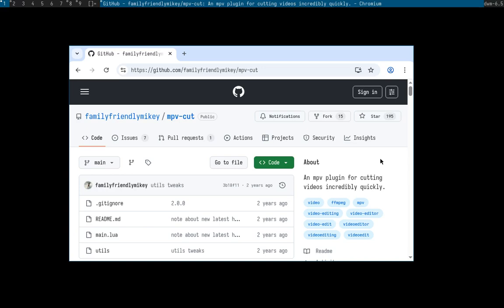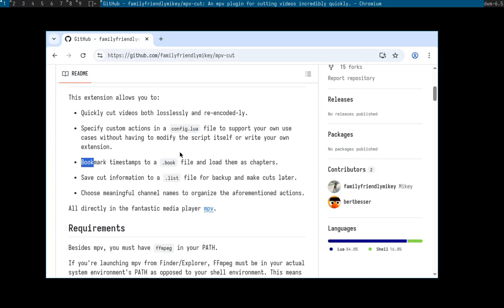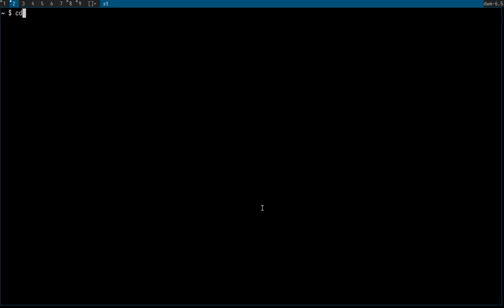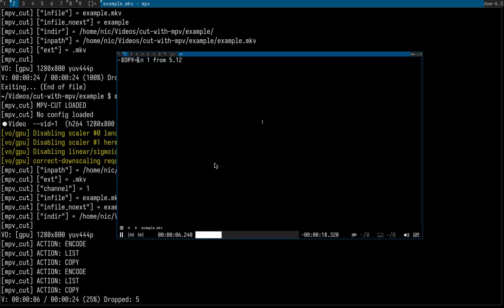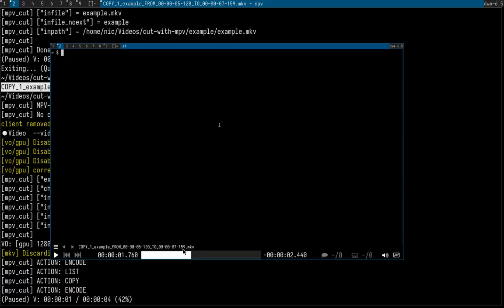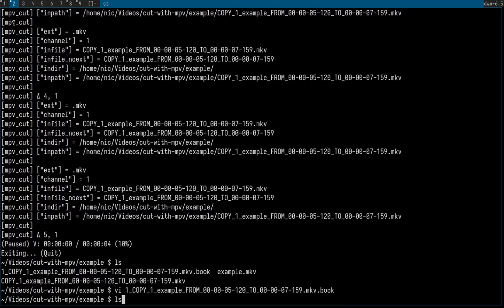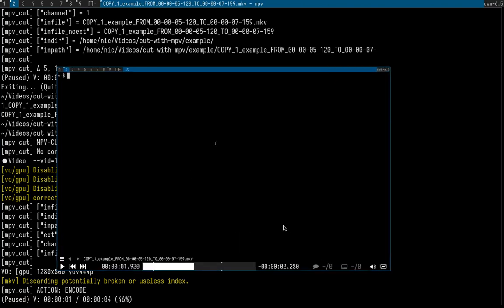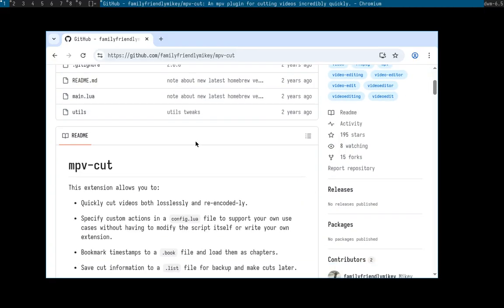cut videos with a video player (mpv of course)